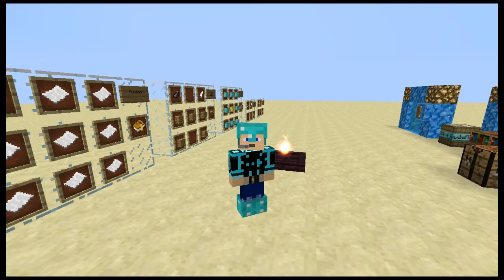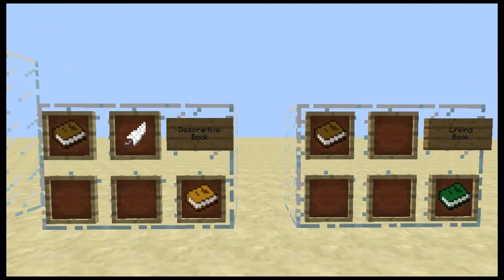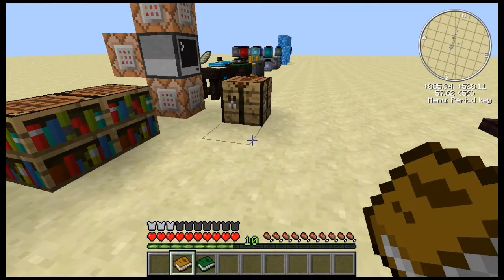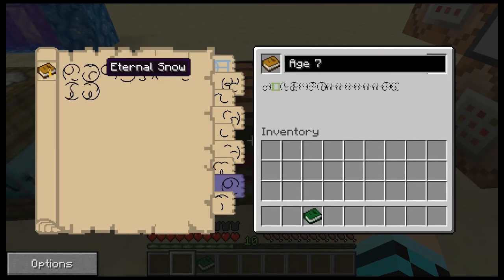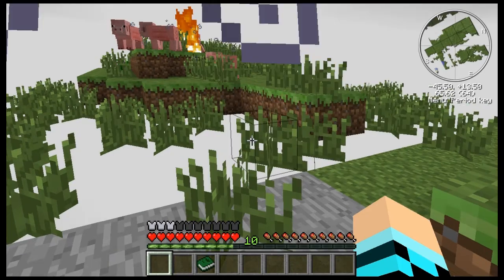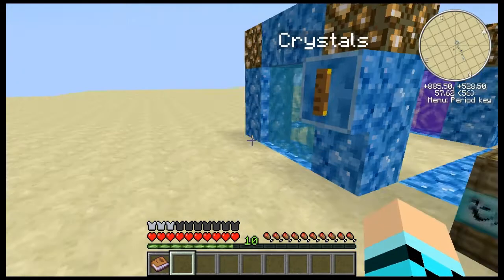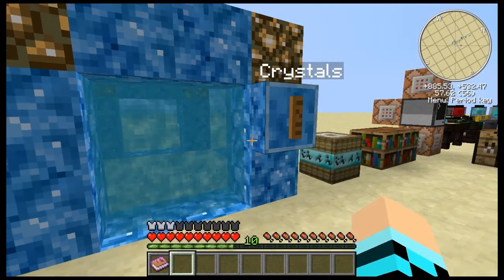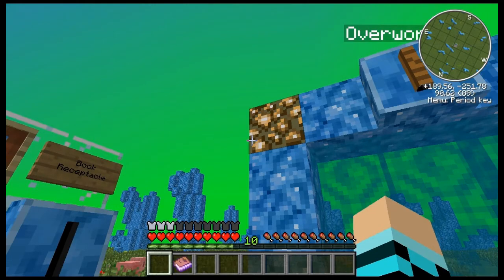MystCraft tutorial for ZombieCleo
Something quick I threw together to give Cleo some vital details about MystCraft. Next I guess I'll cover some stuff in Thaumcraft since that's all laid out...

One thing I didn't explain: Instability.

It's caused chiefly by conflicting symbols in the makeup of an age/world/dimension, like having two different sky colour symbols, as well as explicitly by certain symbols (like dense ores). Instability usually manifests as negative effects, either as writ whilst in the age or from sky exposure, but can also manifest in extreme cases as spreading, unminable, coloured blocks, or even spreading blocks that disintegrate (causing the entire world to gradually disappear). Sort of like a grey goo scenario, which it is commonly referred to as (red goo, blue goo, etc. with black being the worst).

This makes stability the big decider when making new worlds. Worlds without fancy features like dense ores are generally okay as long as you follow the guidelines in this video. Generally speaking, a dense ores (x1) cave world is fairly safe and stable for setting up quarries and going on mining runs.

My last point of note that I also didn't mention is that Mystcraft travel eats up your allocated memory like no tomorrow. Excessive travelling through Mystcraft in one session will cause your game to start lagging horrifically.